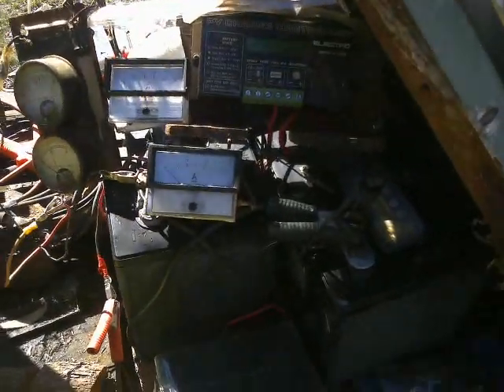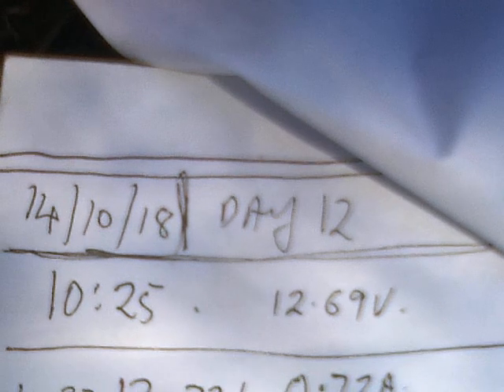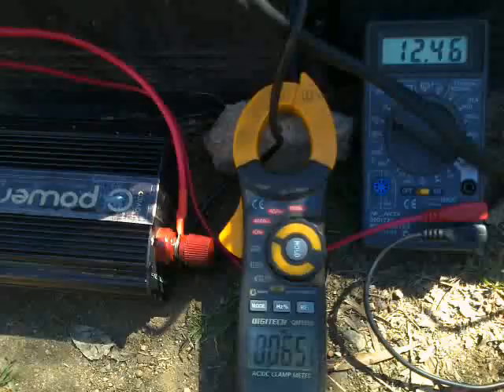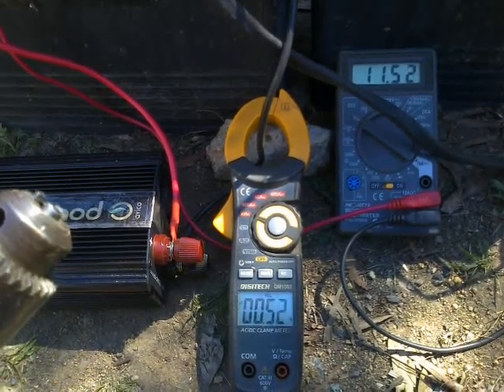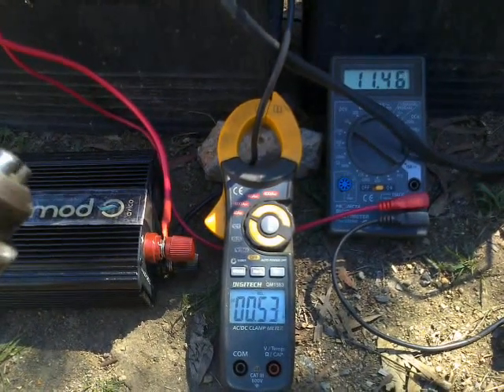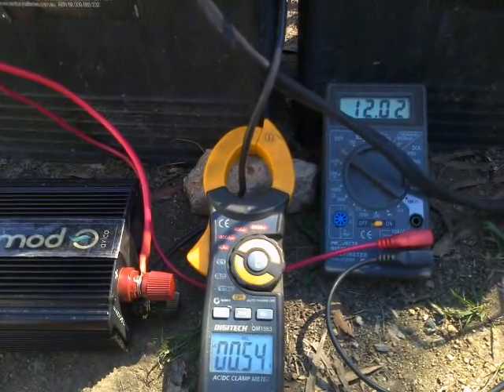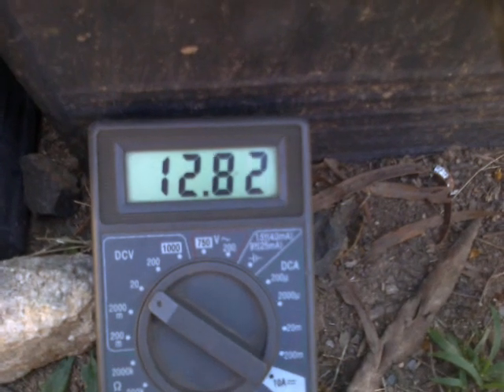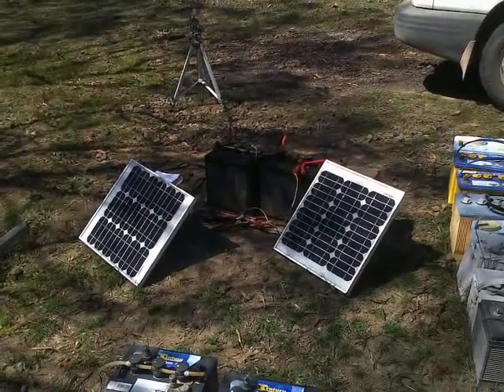Rescussitating Old Lead-Acid Batteries ; Load-Testing...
BLOOPER-Alert...; for a Bonus Behind-The-Scenes Insight, from 05:51 to 06:17 - due to a Pause-Button Error which removed the view which I thought I was recording of the first minute or so of the Jigsaw sucking on the Batteries, drawing about 8 Amps at 12 Volts at no load, kinda thing.

  A bit of a pity, really..., but at least I noticed it and was able to complete the Video, and the blooper didn't ruin the result.

   By the Clock, the time sucking Current at 8 or 10 Amps (100 or 200 Watts..., ie 5 times harder than my Hut ever sucks on the Pyramid...), was probably barely only 3 minutes.

  So, I only pulled less than 1% of the "Rated Storage Capacity out of the Batteries..., in 3 minutes...; and they didn't like it much, at all.

    The theory is that repeated Charge/Discharge Cycles may fracture & remove the Plaques of Crystaline Sulphated Lead which is blocking the Electrolyte from being able to contact the underlying Lead Plate.

  Which is why Deep Cycle Batteries have much deeper "Sediment-Traps" under the bottom of their Plates than do Automotive Lead/Acid Batteries.